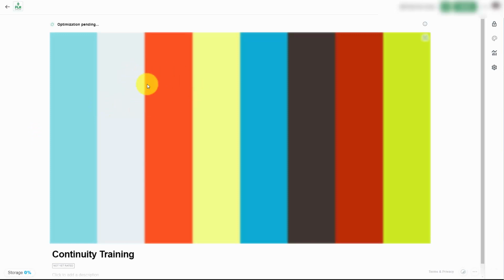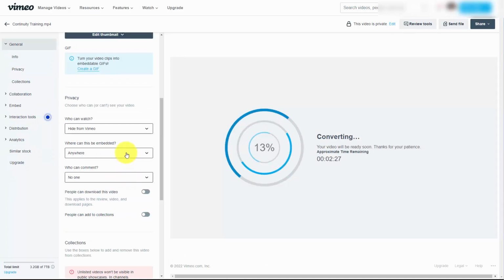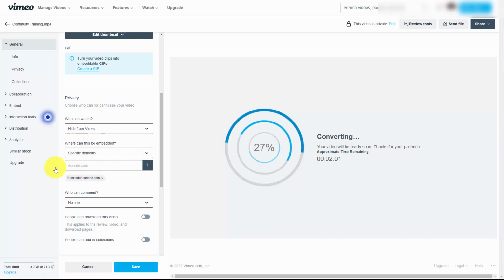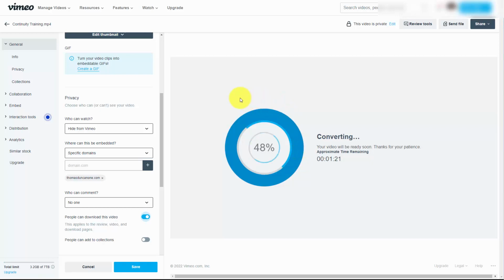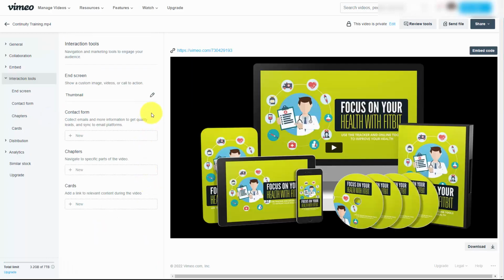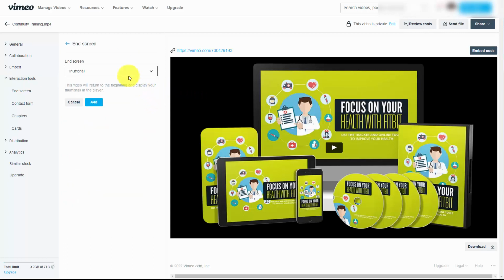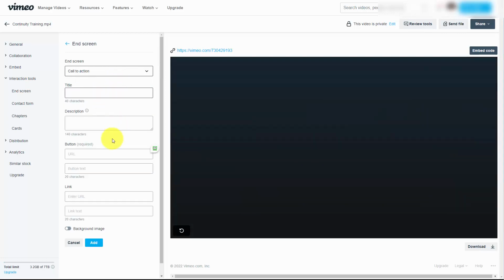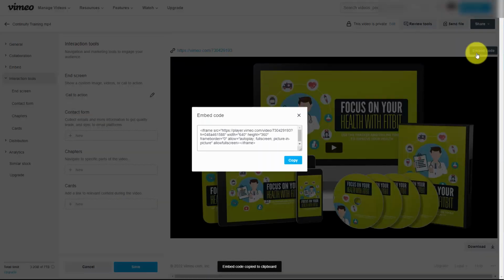JV Marketing Playbook (Millionaire - Billionaire) Create a Course Sample